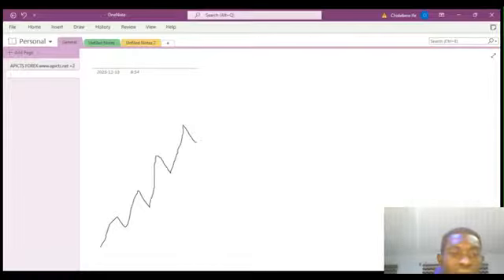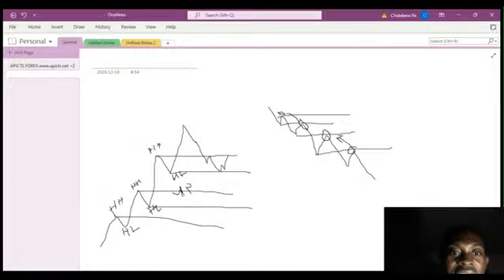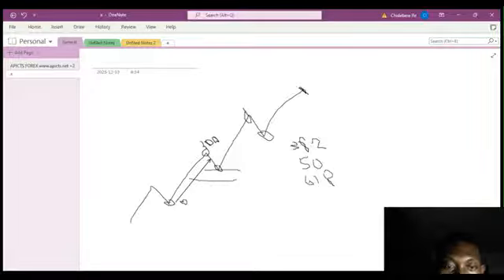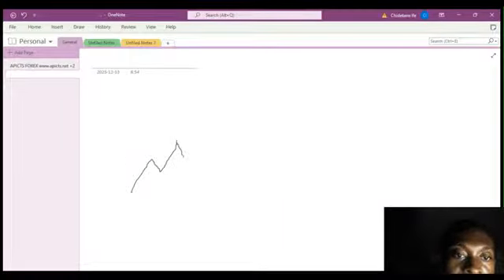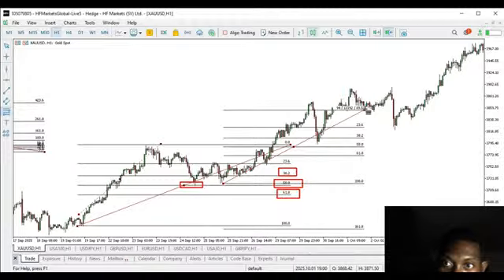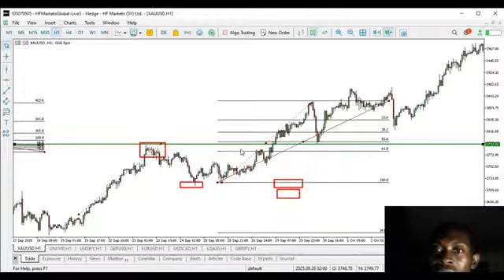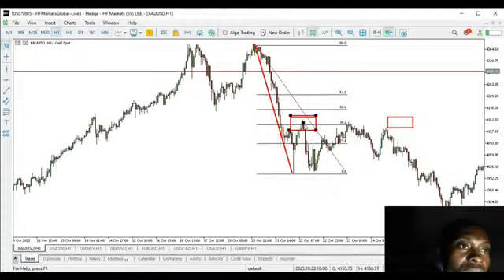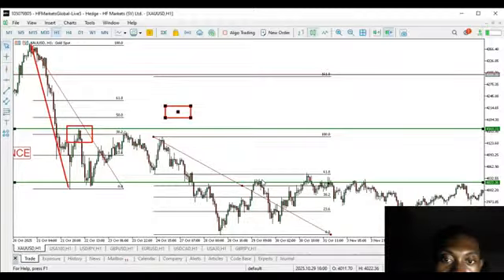CHICS IN TRADE with Don 23.0